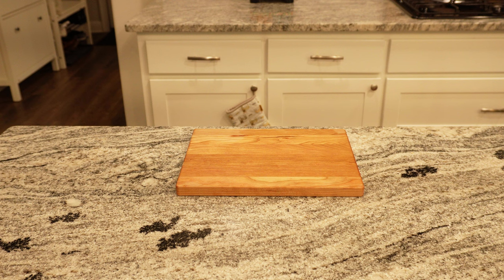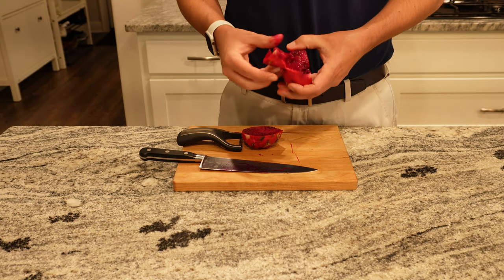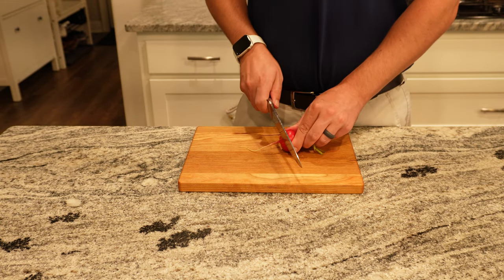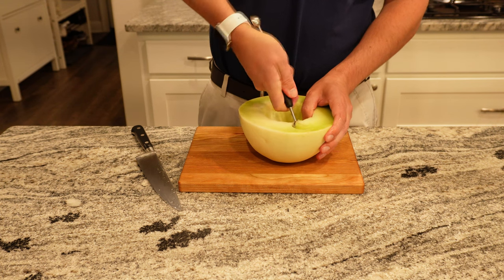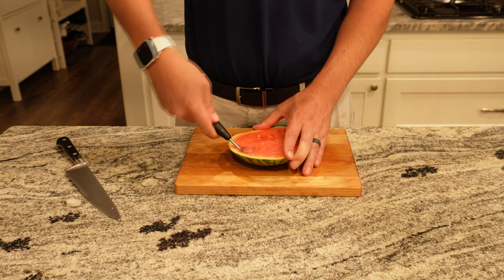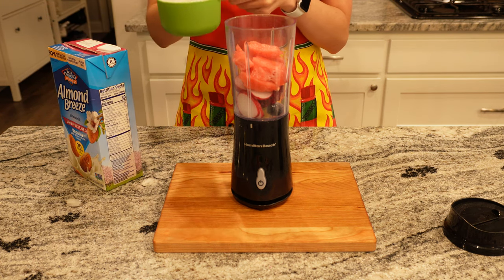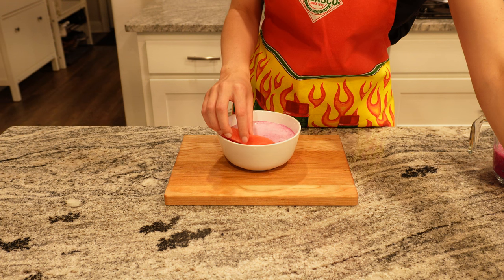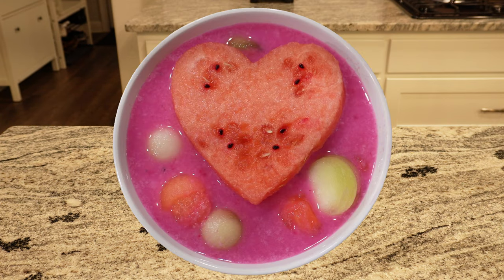Ep. 01 Creamy Heart Soup from The Legend of Zelda: Breath of the Wild | Gamer's Kitchen & Tavern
Recreating Creamy Heart Soup from The Legend of Zelda: Breath of the Wild video game!